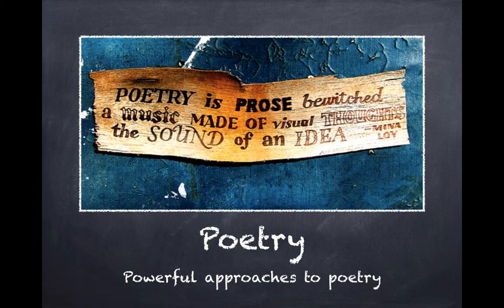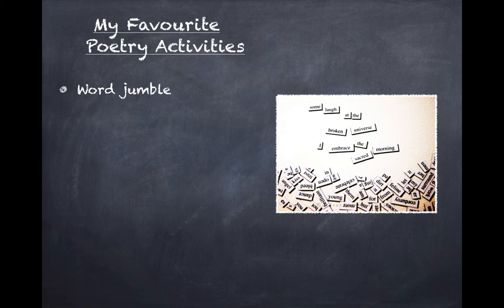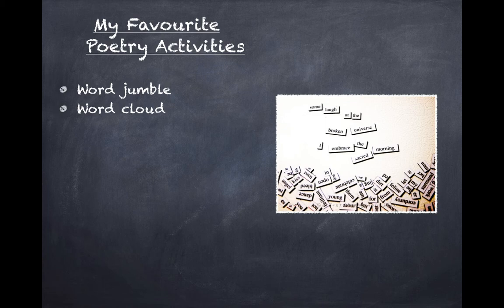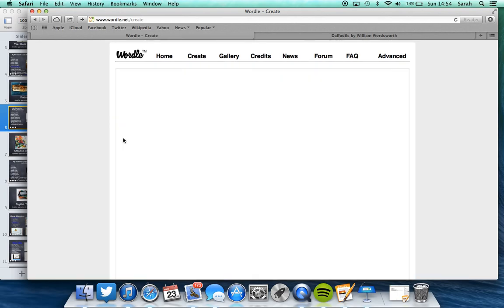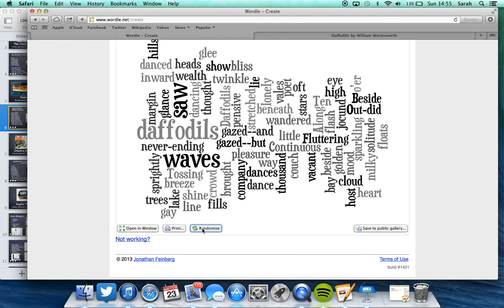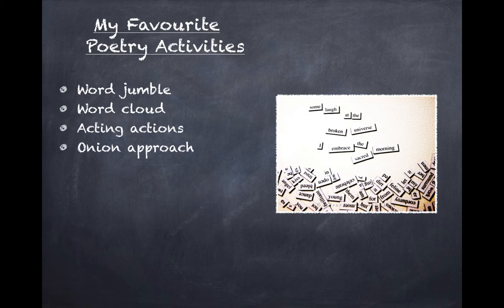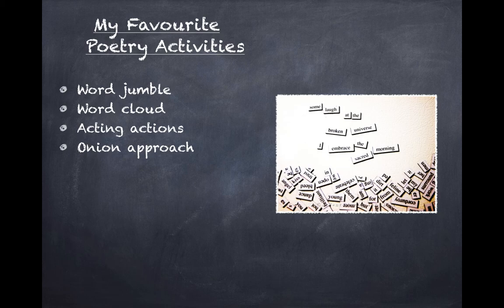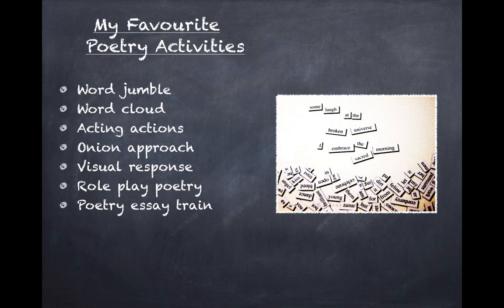Powerful Approaches to Poetry - Engaging English Lessons and Digital Tools - 3 of 6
Poetry section to my virtual presentation for TLAB 2014